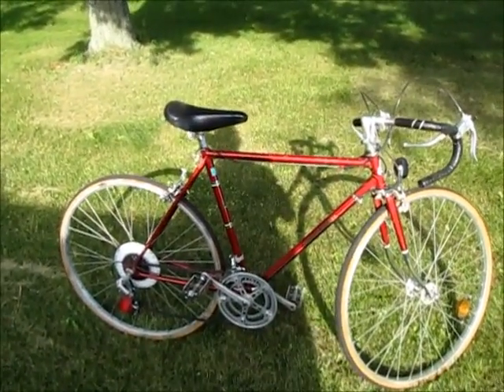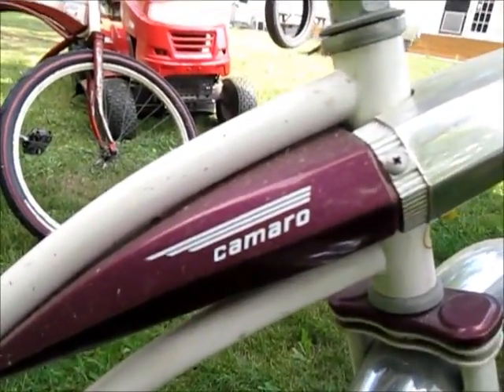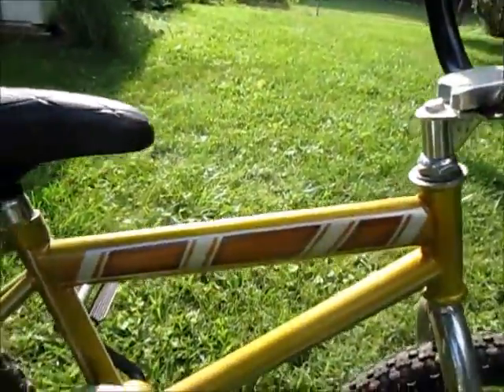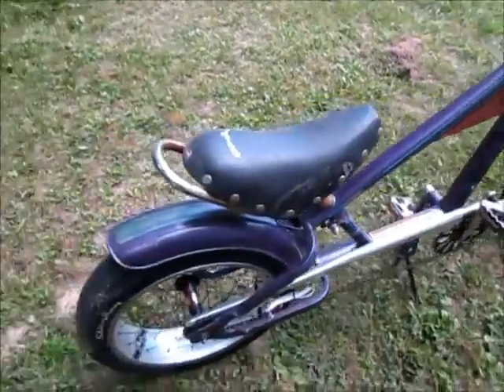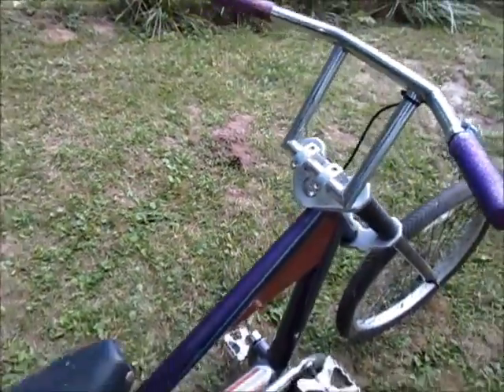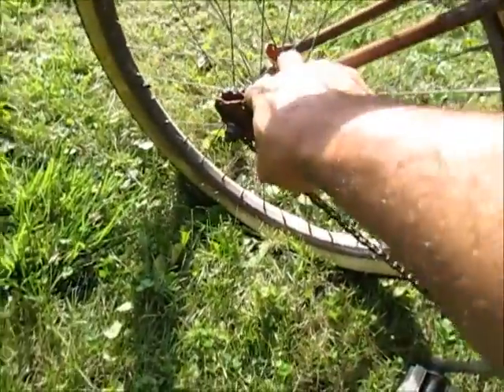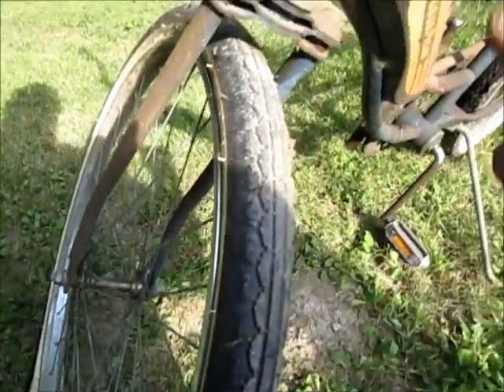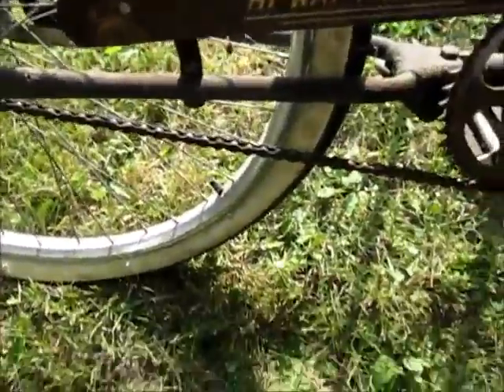VINTAGE BICYCLE COLLECTION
66HELLRIDE ASK TO SEE MY BICYCLE COLLECTION, HERE THEY ARE FOR EVERYONE ALSO.